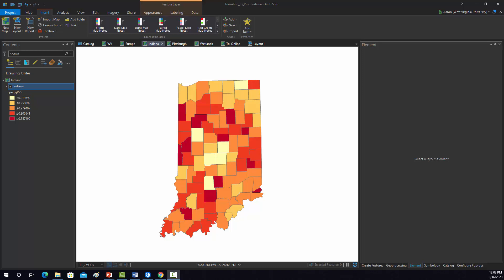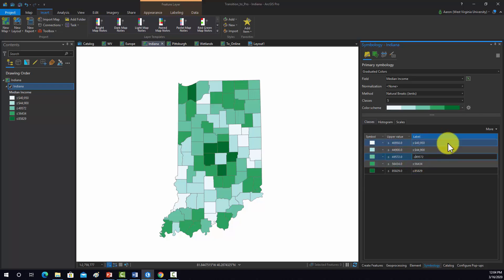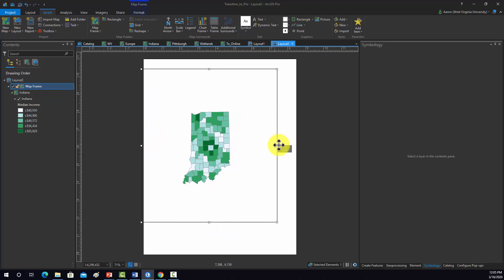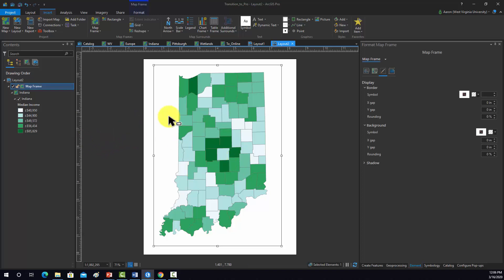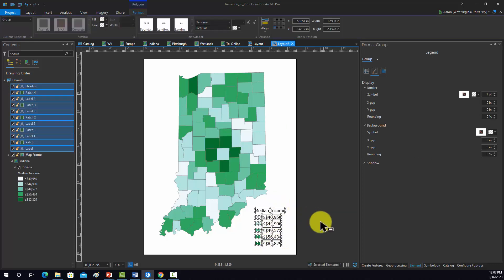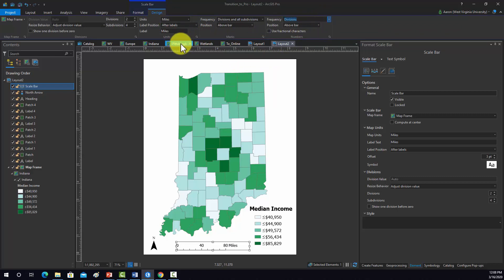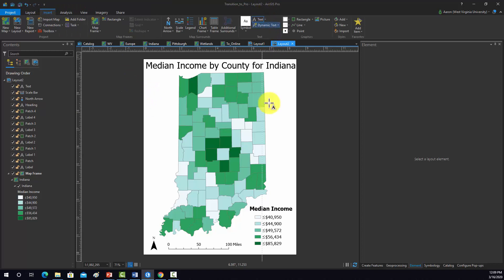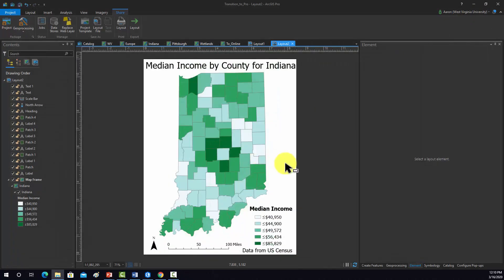Map Design Example in ArcGIS Pro (Indiana Median Income)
Map design example in ArcGIS Pro.